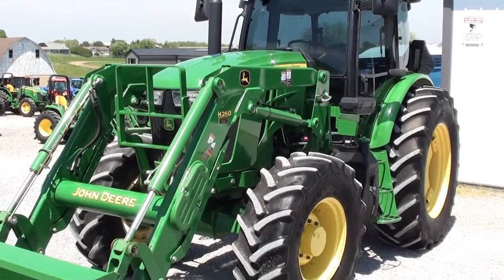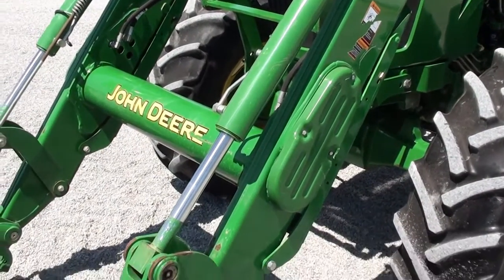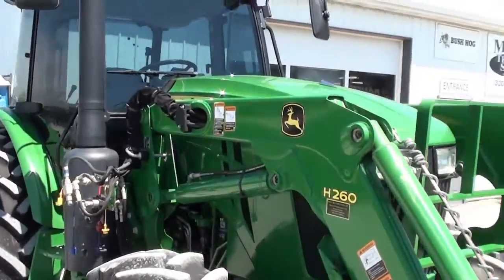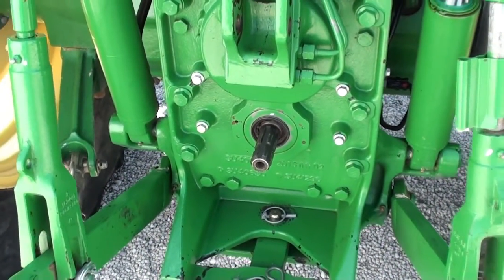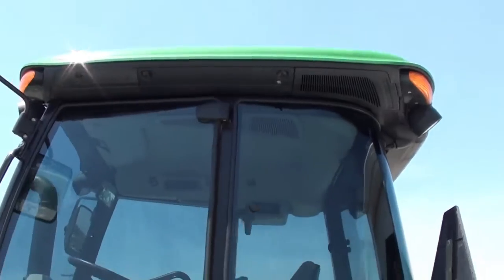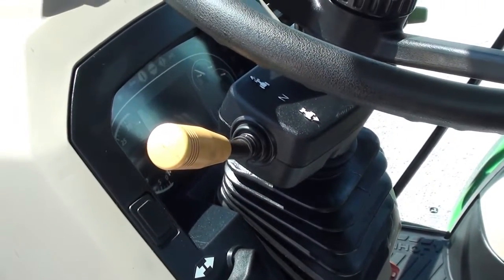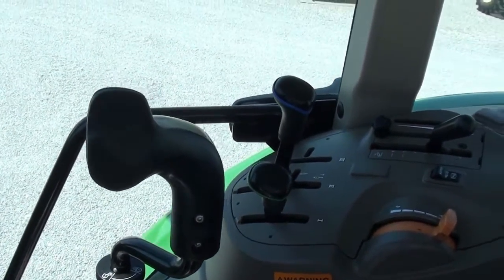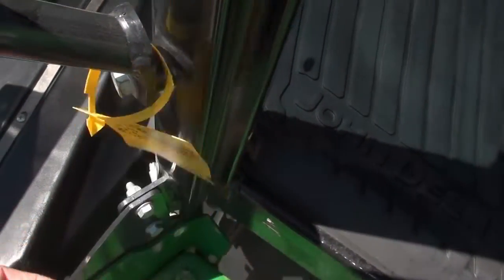2015 John Deere 6105E Clean Tractor w/ Cab!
Clean Tractor with Cab & Loader -- 24/12 Power Reverser -- Dual remotes -- 540/1000 Pto -- Very Good Condition! -- Trucking & Financing Available

2015 John Deere 6105E
-4x4
-Cab, Heat, A/C
-1,085 Hours
-105 Engine Hp
-89 PTO Hp
-4 Cylinder JD Diesel Engine w/ Turbo
-Engine Pre-Heater
-w/ JD H260 Quick Attach Loader
-Factory Joystick
-6' Quick Attach Bucket
-Global Style Carrier
-Grill Guard
-24/12 Synchronized Gear Transmission
-W/2 Speed Power Shift
-Power Reverser
-Power Steering
-Differential Lock
-2 Rear Hyd SCV's
-540/1000 PTO
-Deluxe Telescopic 3 Point Arms
-Stabilizer Bars
-Top Link
-Mitas Radial Tires
-460/85R38 Rear Tires @ 80%
-380/85R24 Front Tires @ 70%
-Toolbox
-Corner Post Exhaust
-2 Entry Doors in Cab
-2 Exterior Mirrors
-Deluxe Air Ride Seat
-Radio
-Rear-View Mirror
-Sun Visor
-Cup Holder
-We Take Trades
-JD Emissions Warranty till 07/22/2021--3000 Hour Limit
-Trucking & Financing Available
-$69,900

Clean 4x4 loader tractor with cab. It is very well equipped as described & has the 24/12 transmission which allows clutch-free direction change and also a power hi/lo that can be shifted with no clutch.